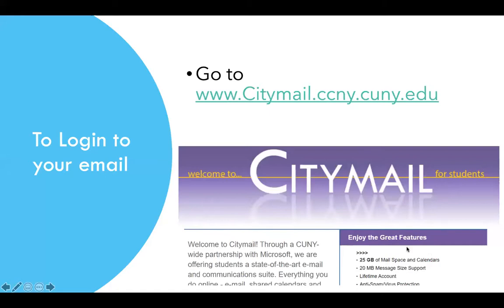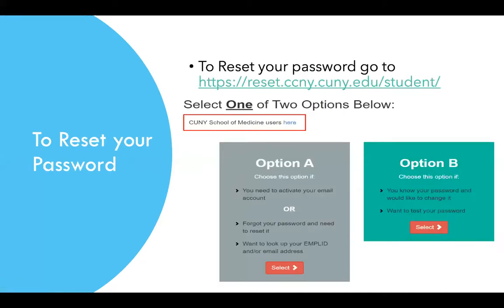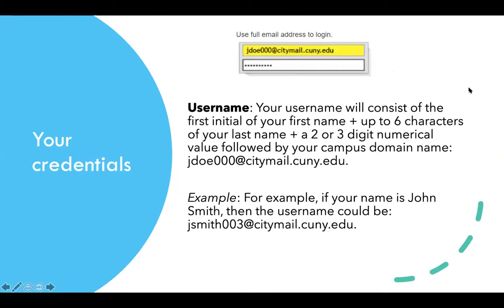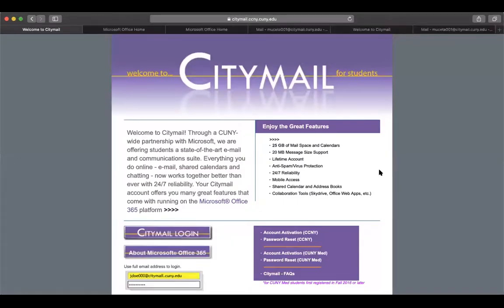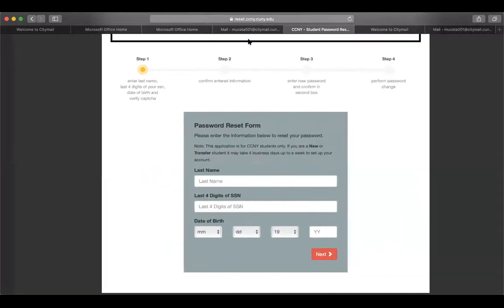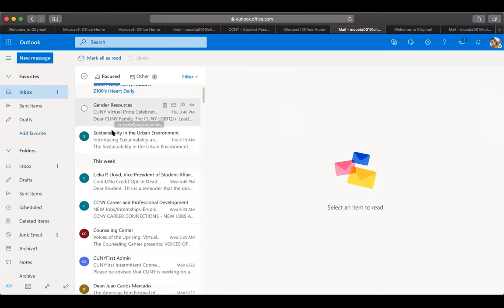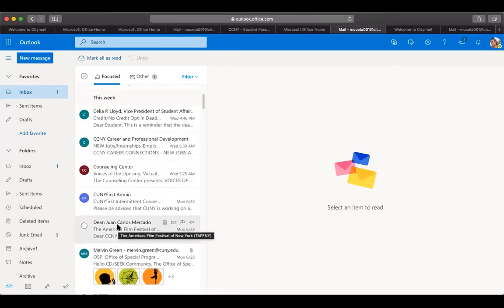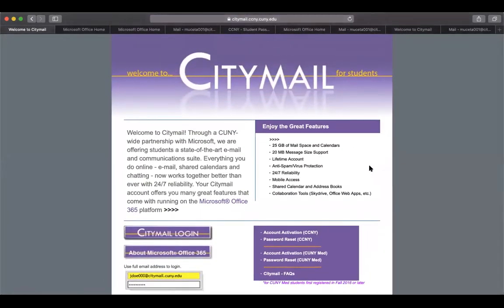CUNY Citymail - How to use your email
College Email learn about CUNY’s email and how to login, claim and use it.